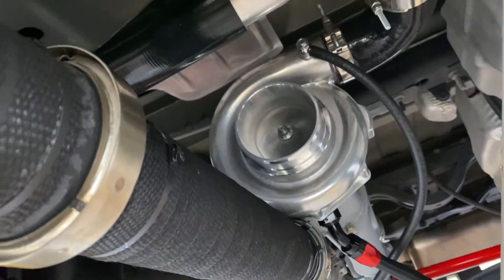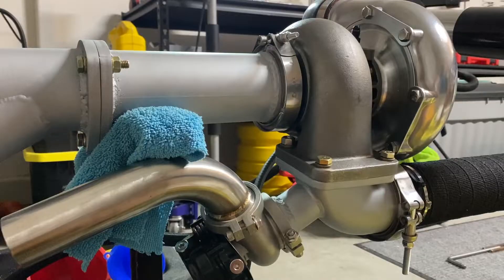Complete rear mount turbo project RAM 1500 Hemi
V&V Automotive
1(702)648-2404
4825 Smoke Ranch Rd
United States